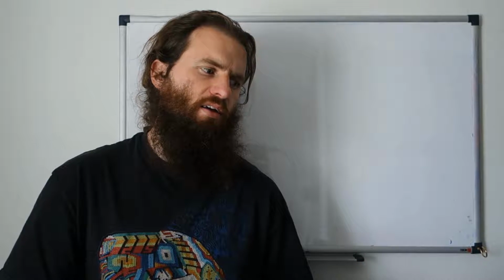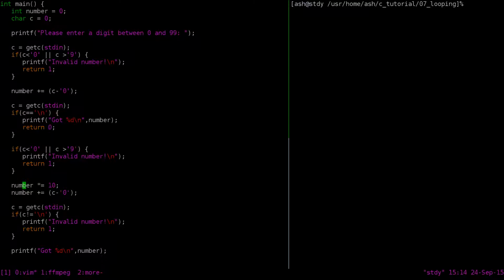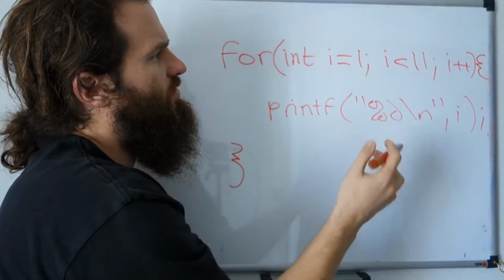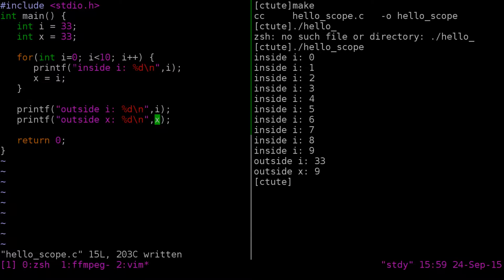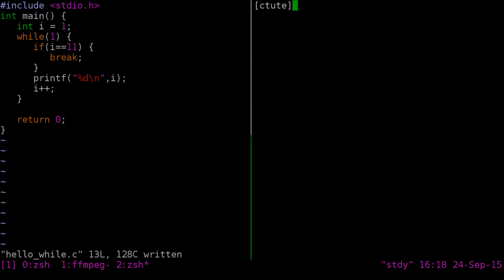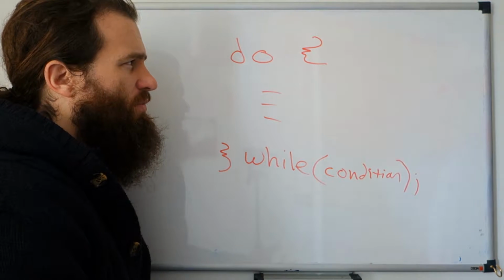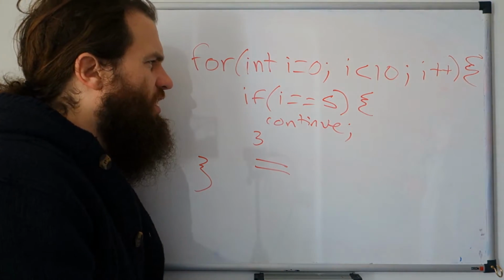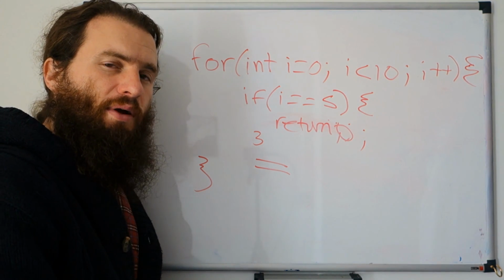Learn to program with c - Part 7 - Looping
In this part we learn how to repeat things over and over with aid of looping.